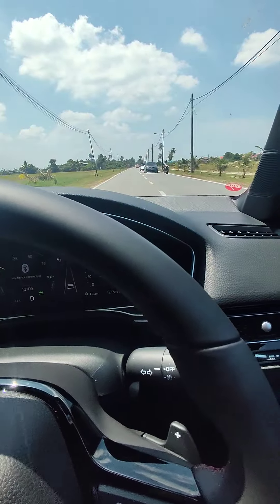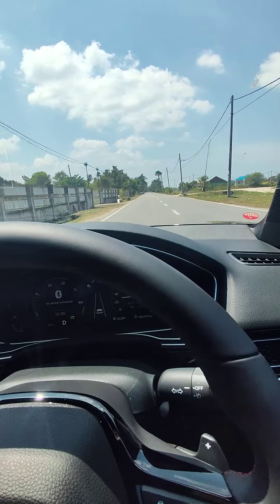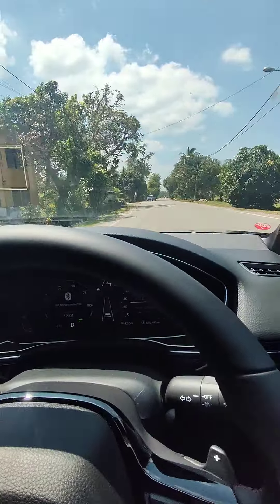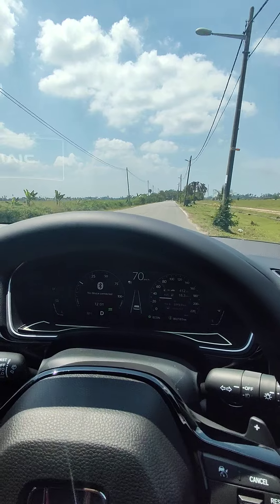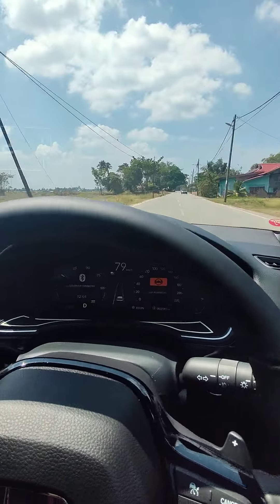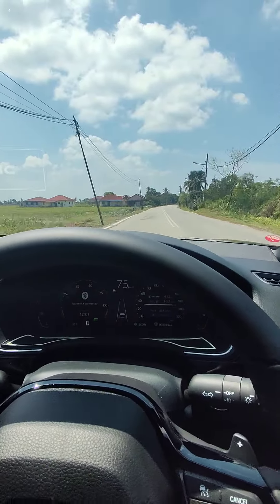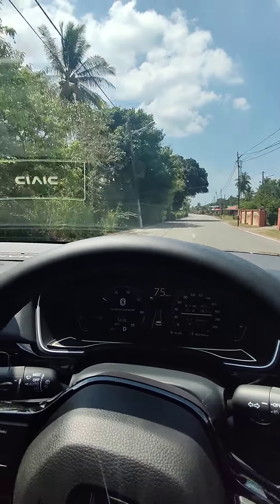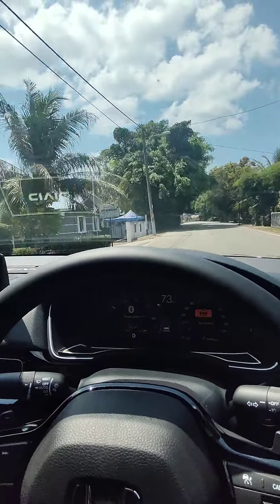Honda Civic RS Hybrid Malaysia drive 16 (Fuel consumption issues)